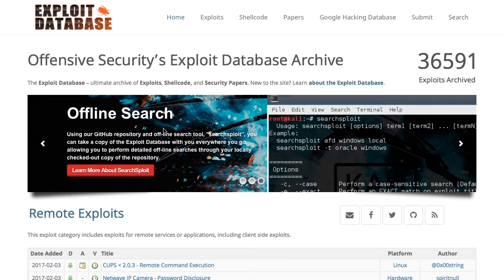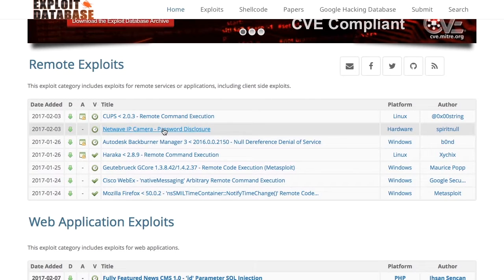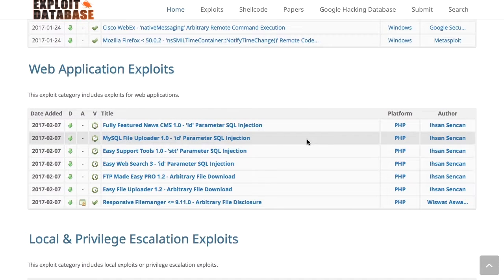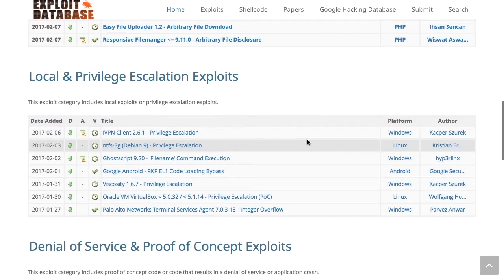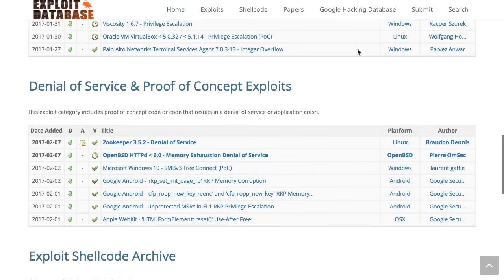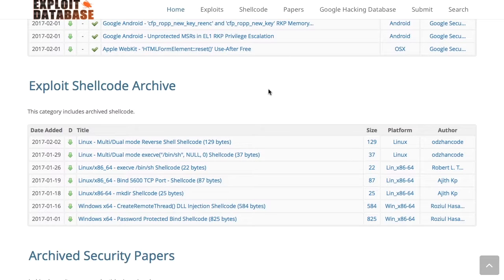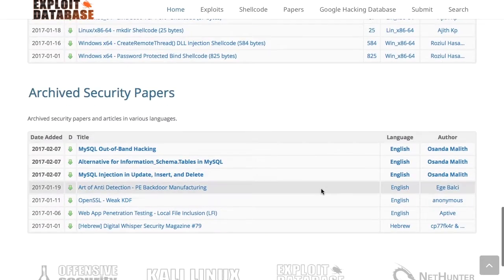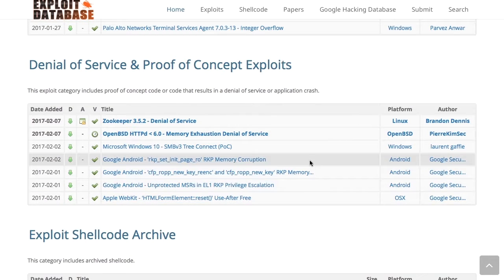How to Exploit Types